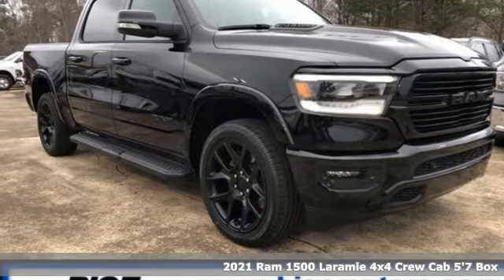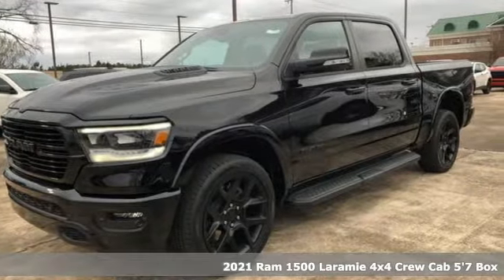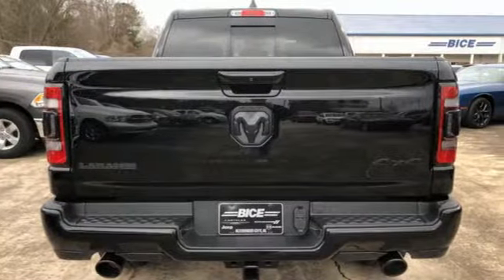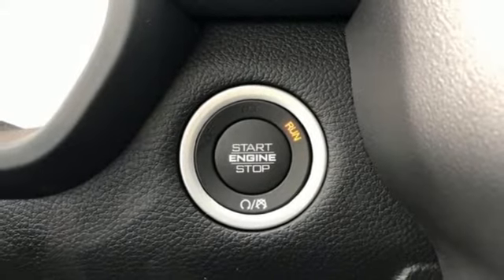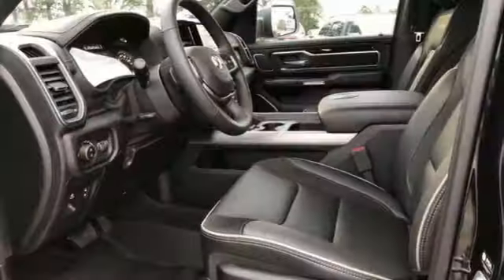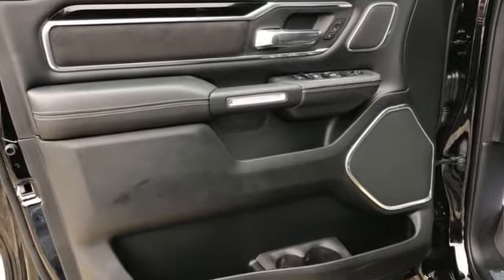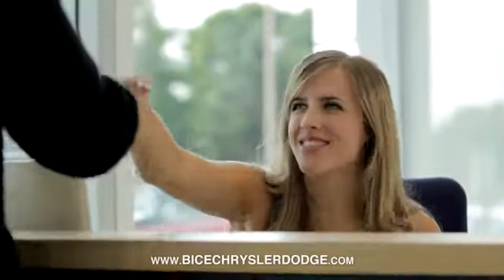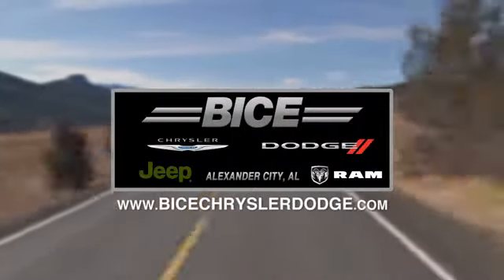New 2021 Ram 1500 Alexander City, AL #3581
Year: 2021
Make: Ram
Model: 1500
Trim: Laramie
Engine: 5.7 liter 8 Cylinder Engine
Transmission: 8-SPEED AUTOMATIC (8HP75)
Color: Diamond Black Crystal Pearlcoat
Interior: Black
Stock #: 3581
VIN: 1C6SRFJT2MN655044
bEquipment/bbrThis model is pure luxury with a heated steering wheel. This 2021 Ram 1500 is equipped with the latest generation of XM/Sirius Radio. Enjoy your music even more with the premium sound system in the Ram 1500. The gas and brake pedals adjust allowing you to fine-tune them for personal fit and comfort. This model has a 5.7 liter 8 Cylinder Engine high output engine. When you encounter slick or muddy roads, you can engage the four wheel drive on it and drive with confidence. A trailer braking system is already installed on this vehicle. This model has an elegant black exterior finish. This vehicle features cruise control for long trips. It has an automatic transmission. The Ram 1500 is built for driving comfort with a telescoping wheel. This Ram 1500 comes equipped with a gas/electric hybrid drive system. Anti-lock brakes will help you stop in an emergency. Help alleviate lower back pain with the driver seat lumbar support in this 1/2 ton pickup.brbrbPackages/bbrLARAMIE LEVEL 2 EQUIPMENT GROUP: Blind Spot & Cross Path Detection; Rain Sensitive Windshield Wipers; ParkSense Front/Rear Park Assist w/Stop; Radio: Uconnect 4C Nav w/8.4&quot; Display; Rear 60/40 Folding Split Recline Seat; Remote Tailgate Release; harman/kardon 19 Speaker Premium Sound; Rear Underseat Compartment Storage; Auto High Beam Headlamp Control; Heated Second Row Seats; Tailgate Ajar Warning Lamp; Foam Bottle Insert (Door Trim Panel); Auto Dimming Exterior Passenger Mirror. NIGHT EDITION: Accent Color Premium Power Mirrors; Black Headlamp Bezels; Sport Performance Hood; Body Color Door Handles; MOPAR Black Tubular Side Steps; Black Exterior Truck Badging; Black Interior Accents; Dual Exhaust w/Black Tips; Body Color Front Bumper; Grille Surround 3 Black Texture 2 Black; Auto Dimming Exterior Passenger Mirror; Body Color Rear Bumper w/Step Pads; Black Painted Exterior Mirrors Caps. TRAILER TOW GROUP: Trailer Light Check; Trailer Reverse Steering Control; Trailer Brake Control; Trailer Tire Pressure Monitoring System. ANTI-SPIN DIFFERENTIAL REAR AXLE. MANUFACTURER'S STATEMENT OF ORIGIN. MOPAR FRONT & REAR RUBBER FLOOR MATS. PARKSENSE FRONT/REAR PARK ASSIST W/STOP. RADIO: UCONNECT 4C NAV W/8.4" DISPLAY. REAR UNDERSEAT COMPARTMENT STORAGE. TRAILER BRAKE CONTROL. WHEELS: 22" X 9" FORGED ALUMINUM. Equipment listed is based on original vehicle build. Please confirm the accuracy of the included equipment by calling the dealer prior to purchase.brbrbAdditional Information/bbrWHY BUY FROM US Bice Motors Inc, family owned dealership that strives to make doing business with you comfortable and most of all fun. We serve customers across Alabama and the USA, using the latest technology to stay ahead of the curve in our offerings but most of all still provide our customers with the best-personalized experience that allows us to grow while retaining our current customers. Please let us know how we can be of service to you. We look forward to serving you soon!buyitatbicebrbrbManufacturer Incentives/bbrPrice includes: Guaranteed Incentives: $500 - Chrysler Capital 2021 Bonus Cash 20CM5 - Exp. 3/31/2021, $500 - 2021 RAM National Retail Bonus Cash 21CMA1 - Exp. 3/31/2021, $1,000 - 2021 National Retail Consumer Cash 21CM1 - Exp. 3/31/2021. Contact dealer to verify final pricing.

Bice Chrysler Dodge Jeep RAM is a family owned dealership founded in 1952 by Aubrey Bice as a mechanical repair shop. Sons Donald and Robert Bice worked with their father learning the business and operating a successful Auto Repair shop. In 1965 Bice Motors Inc. acquired a stand alone Plymouth franchise which started the retail dealership. Numerous franchises were purchased through the years to complete the Chrysler line up.

In family tradition, we strive to make doing business with us comfortable and fun!
Address:
2133 Cherokee Road